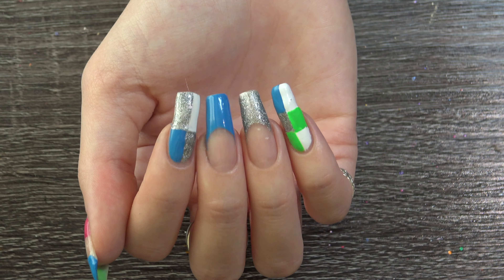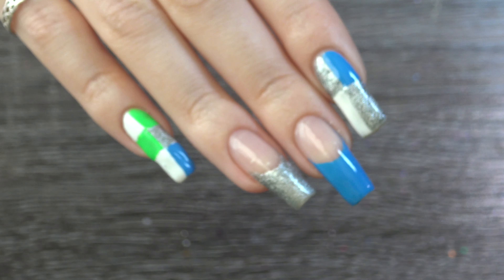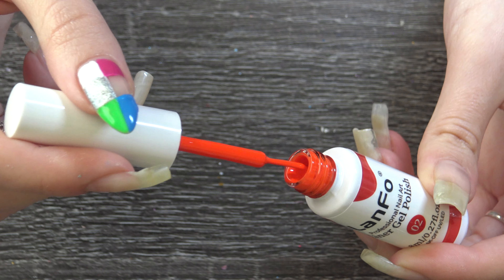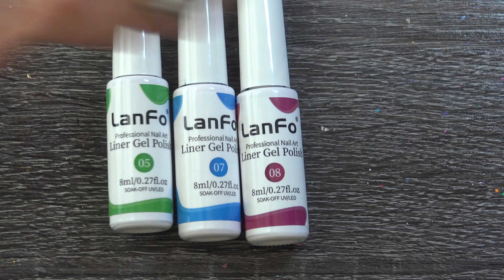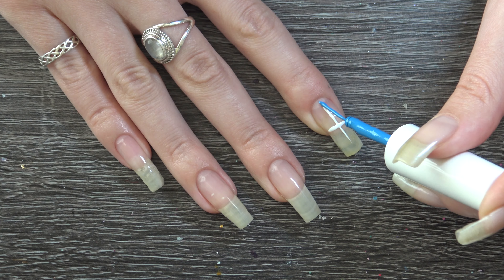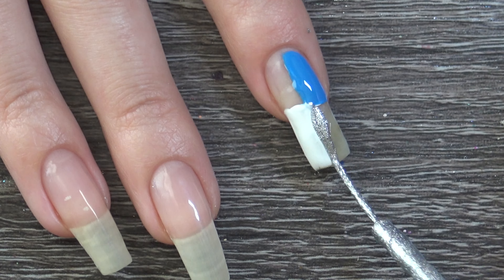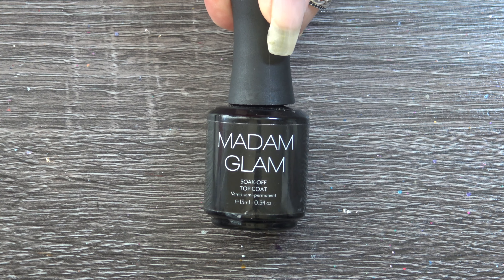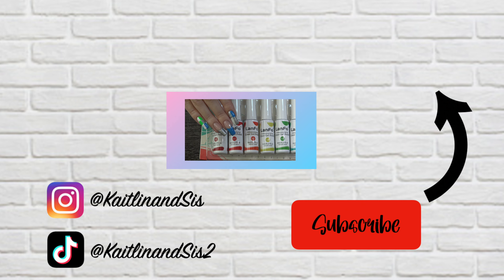Lanfo Checkered Frenchtips I Review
Today I am reviewing some gel liners from @lanfobeauty3172